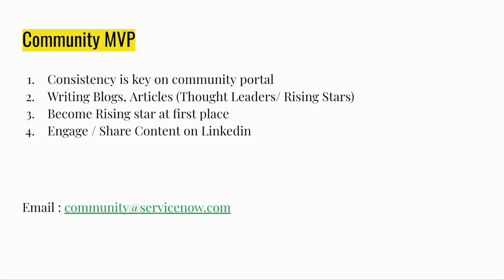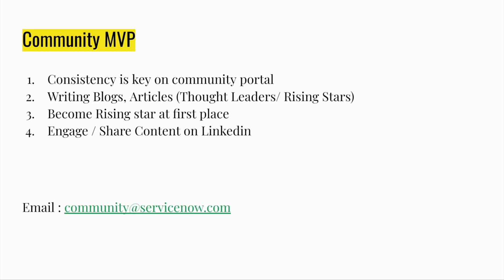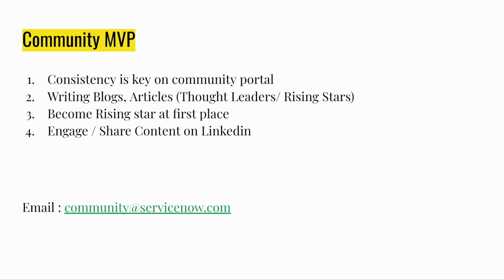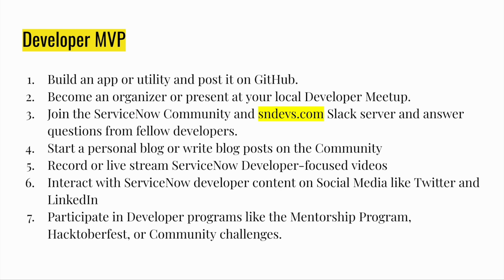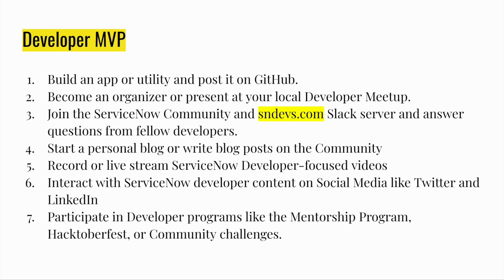Pathway Towards Developer MVP and Community MVP | How to become Developer MVP and community MVP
Are you interested in becoming a ServiceNow MVP and joining an elite group of experts in the platform? Whether you're interested in becoming a Community MVP or a Developer MVP, this video will provide you with valuable tips and strategies to help you achieve your goal.

For those interested in the Community MVP program, you'll learn about the importance of consistency and engagement on the community portal, as well as how to become a rising star by writing compelling blogs and articles. You'll also learn how to effectively use LinkedIn to share your content and engage with other members of the community.

If you're interested in becoming a Developer MVP, you'll discover strategies for building apps and utilities and sharing them on GitHub. You'll also learn about the importance of participating in developer programs like the Mentorship Program and Hacktoberfest, as well as how to interact with ServiceNow developer content on social media platforms like Twitter and LinkedIn.

So whether you're a seasoned ServiceNow expert or just getting started, this video will provide you with valuable insights and strategies to help you become a ServiceNow MVP and take your skills to the next level.